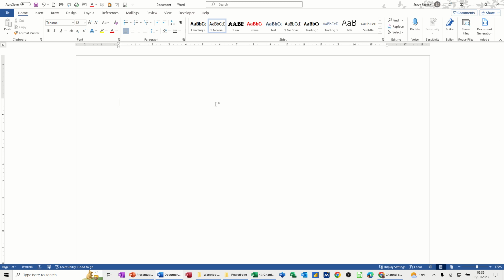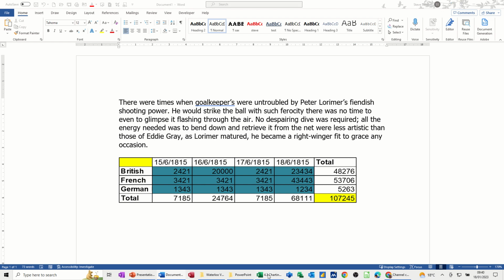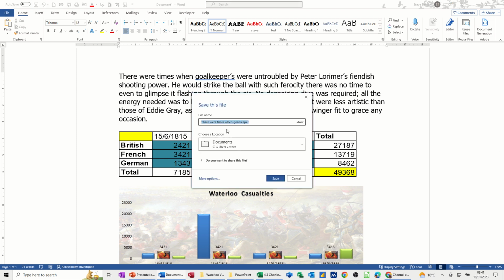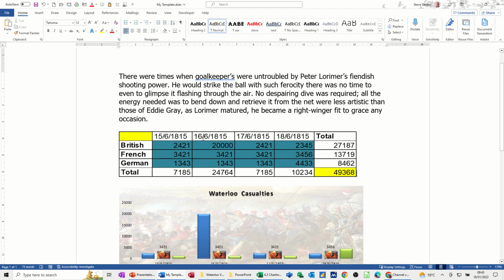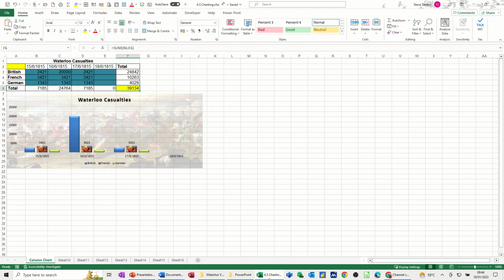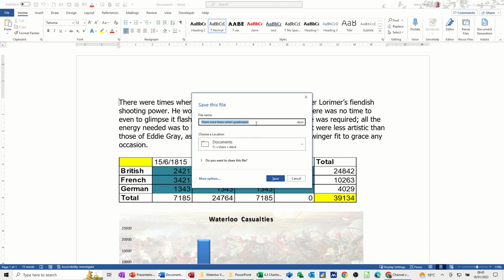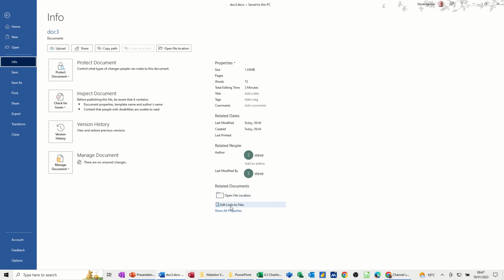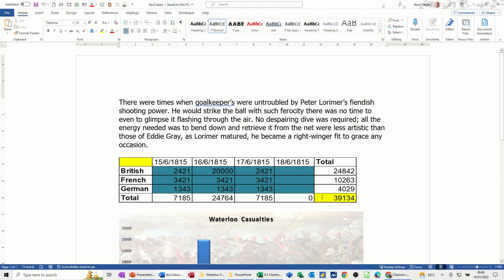Word template linked to Excel AUTOMATICALLY updates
Watch how to save hours of work with this simple trick to link Word and Excel seamlessly!
Learn how to create a Word template linked to Excel that automatically updates. Streamline your workflow effortlessly! Microsoft Word tutorial.